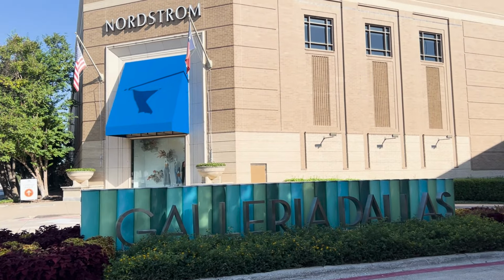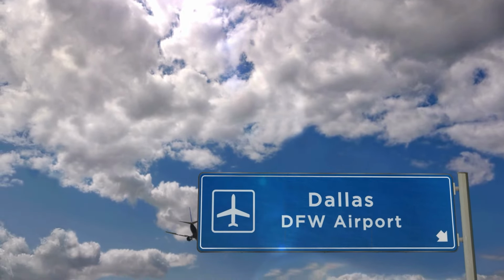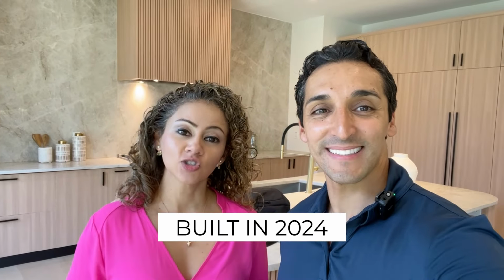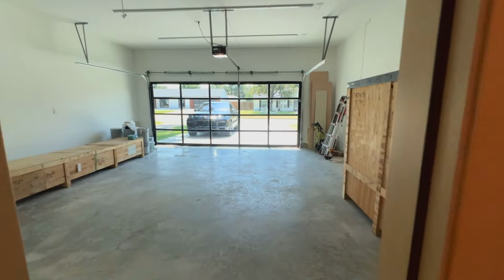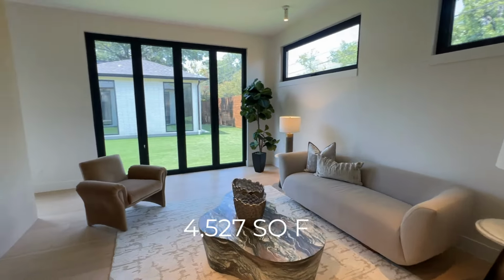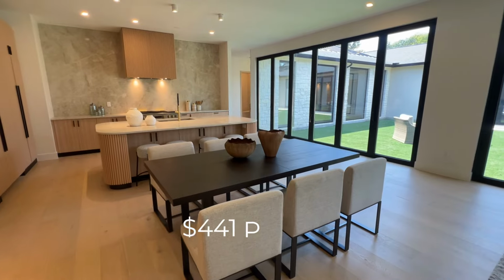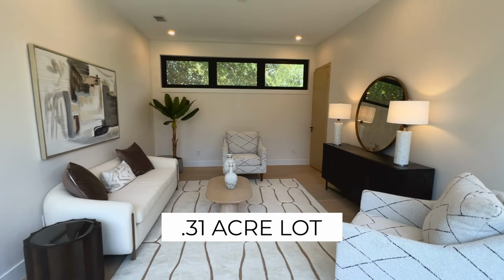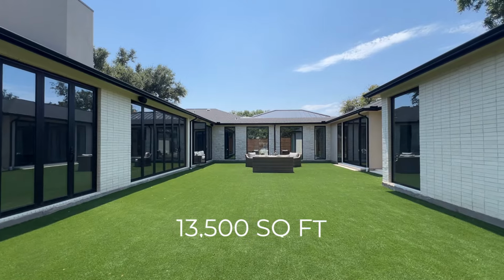TOUR A $1.9M MODERN LUXURY HOME | Texas Real Estate | Dallas Realtor | MIDWAY HOLLOW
($441 Price Per Sq Ft)
 .31 acres or 13,503 Sq Ft lot

Welcome to a rare gem in the heart of Dallas. This home is not just a residence; it's a lifestyle. The combination of new construction, luxurious features, and the rarity of a single story layout in such a desirable location makes this property a must see.

4 Bedrooms🛌 | 3.2 baths🛁 | 4,527 sq ft | 2 car Garage 🚗
 🏫School Zoned to Dallas ISD- Elementary:
Everette Lee Degolyer 6/10, Middle: Thomas C Marsh 4/10, High School : WT White 3/10
Private Schools: St. Mark’s, Ursuline Academy, Hockaday, Jesuit, Episcopal School of Dallas, Parish, Shelton

Sergio & Sheila are Dallas Real Estate Agents who specialize in Residential, New Home Construction and Relocation services. Serving the Greater Dallas communities. Allow them to sell your home for more money in less time utilizing modern marketing strategies or allow them to lock arms with you in pursuit of your new home.

Sergio & Sheila Real Estate Group is a top producing real estate team selling Dallas real estate. Our group is very unique in that it offers creative investing strategies and new home construction guidance. We are in the top 500 Realtors list of Dallas. Their team of marketing experts provide our real estate clients a complete marketing strategy for their real estate buying and selling needs.

We show people how to start investing in real estate in Dallas to convert them into cash flow rental properties and start growing your real estate portfolio.

We also help Dallas & Area builders with their marketing and sales efforts by supporting them with our full team of support and modern marketing strategies and lot acquisitions.
Accuracy of all information deemed reliable but not guaranteed and should be independently verified. IABS & CPN